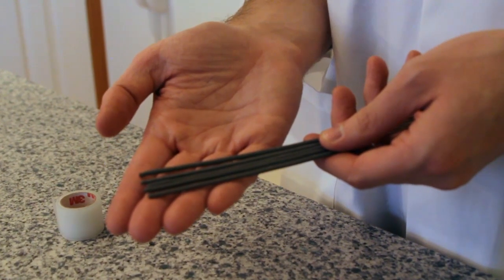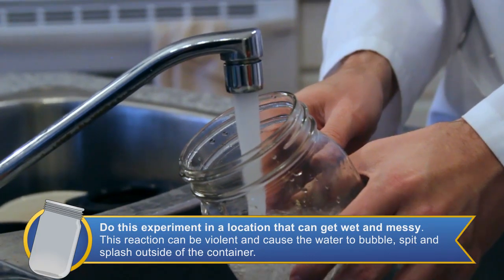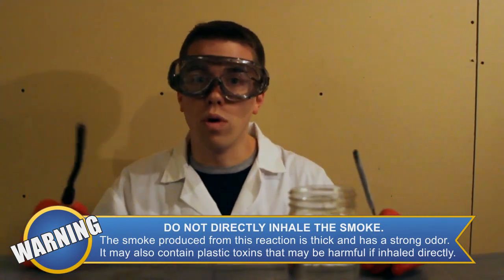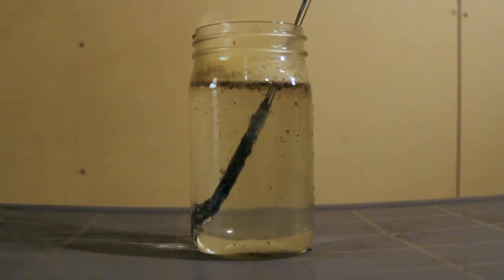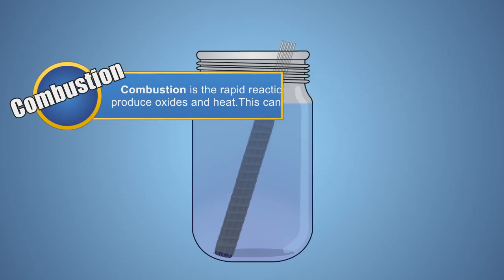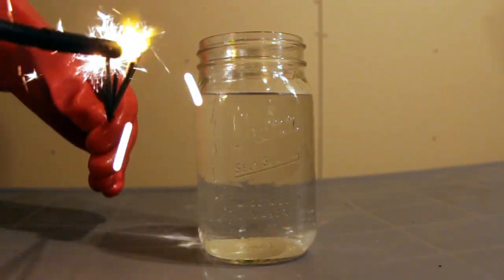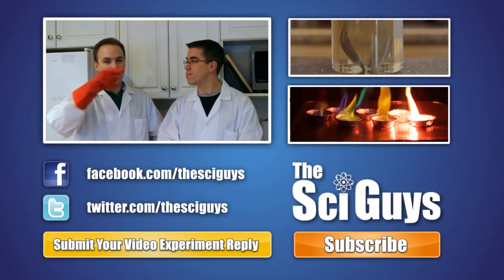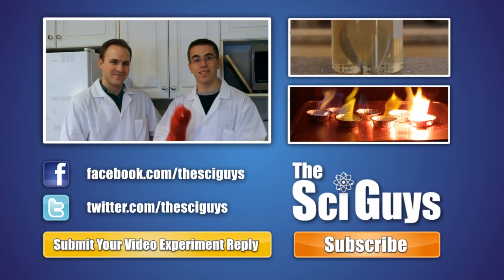The Sci Guys: Science at Home - SE1 - EP2: Sparklers Underwater - Oxidizers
Welcome to the second episode of The Sci guys. In this episode we will be investigating an experiment involving how sparklers will burn underwater and how oxidizers work. We will show you how you can explore this topic at home with a few simple household items.

Equipment and Ingredients:
   Package of sparklers
   Water
   Mason jar or vase
   Tape - preferably plastic medical tape
   Barbecue lighter
   Safety Goggles
   Heavy Rubber Gloves